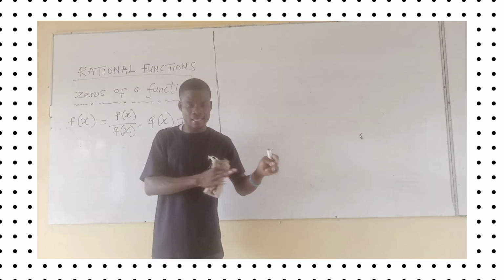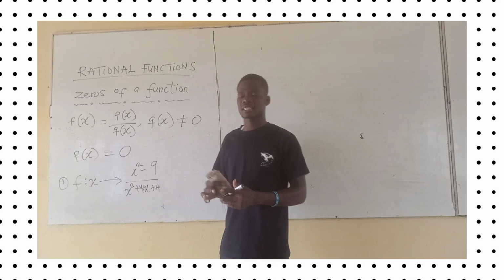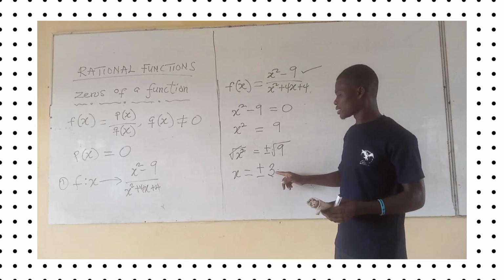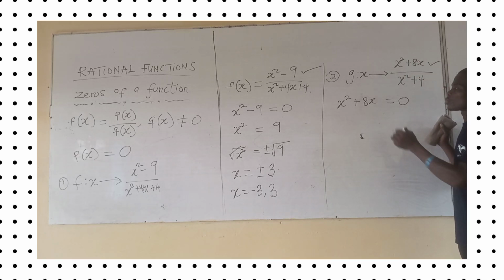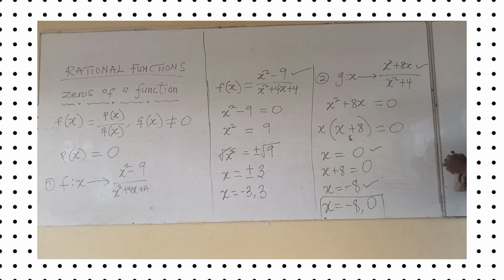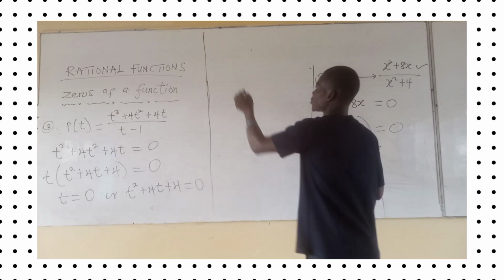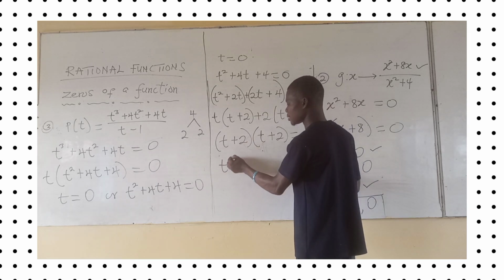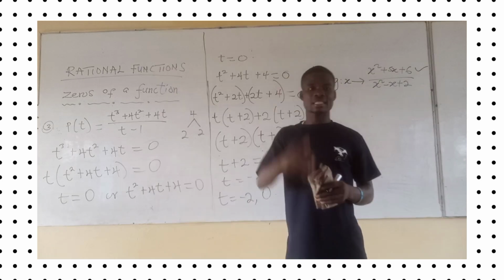Easy way to Find Zeros of a Function